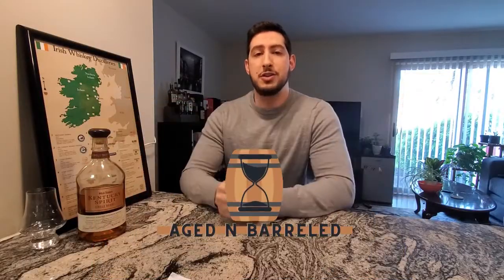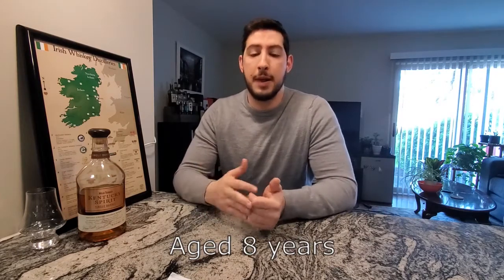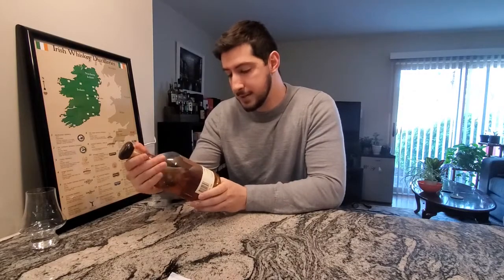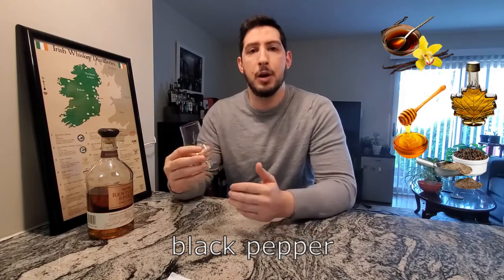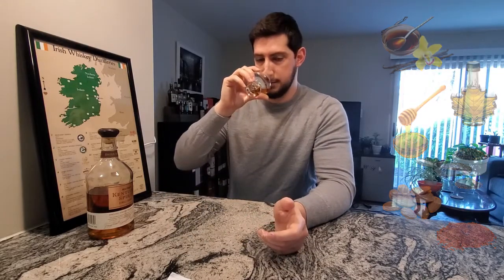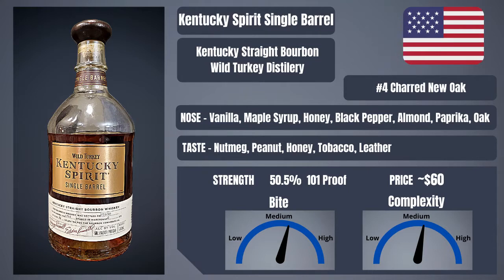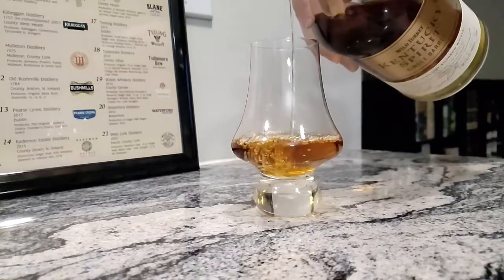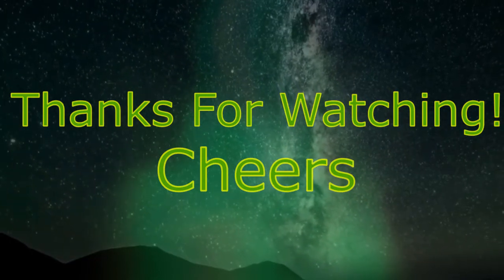Kentucky Spirit - Bourbon Whiskey Review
Here's my review of Wild Turkey's Kentucky Spirit!